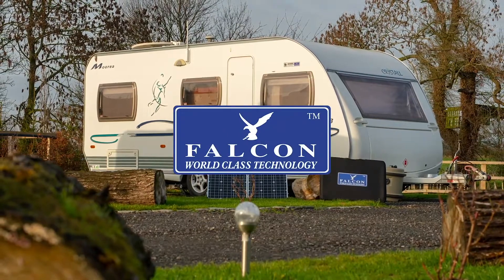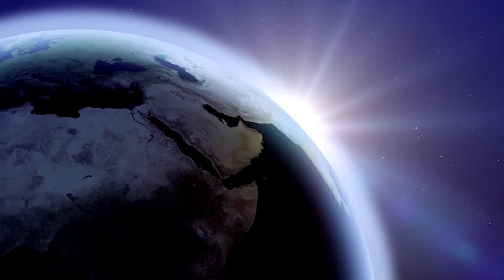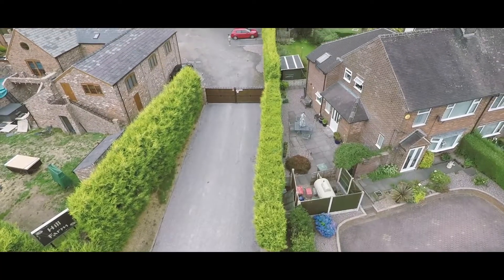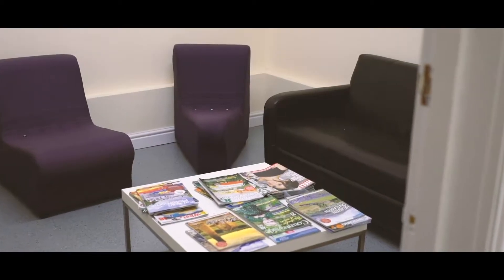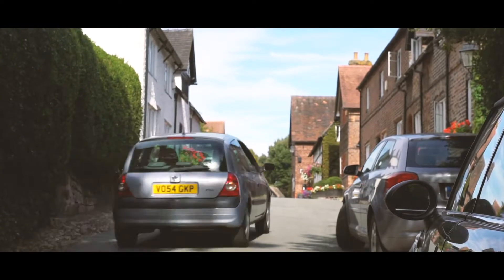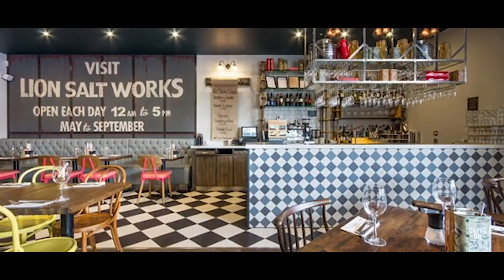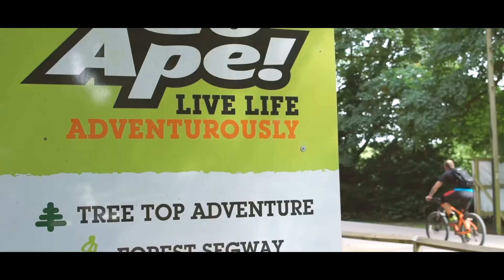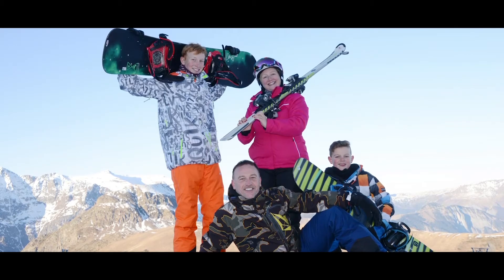QuickSAT QSF65 Manual Roof Mount Satellite TV Dish